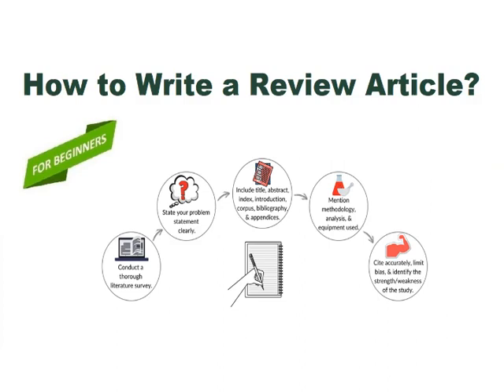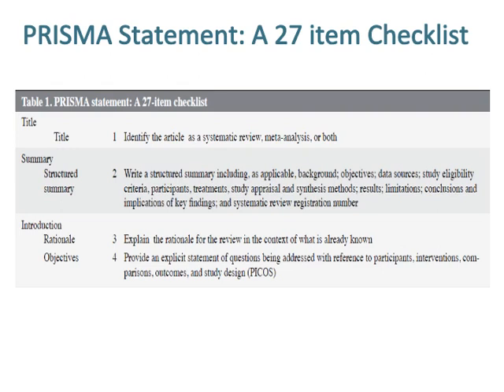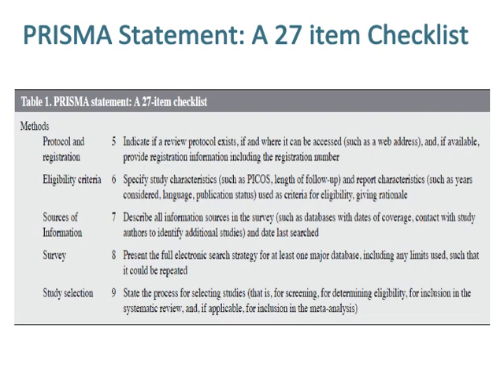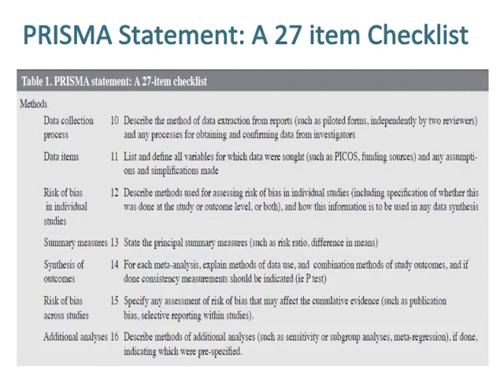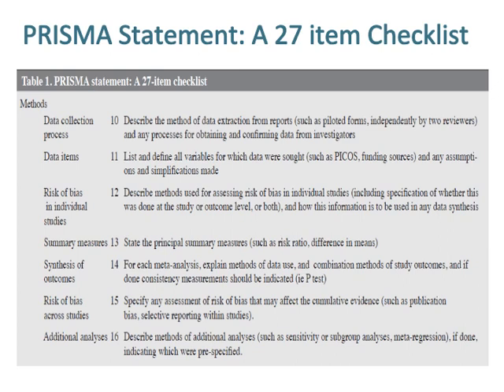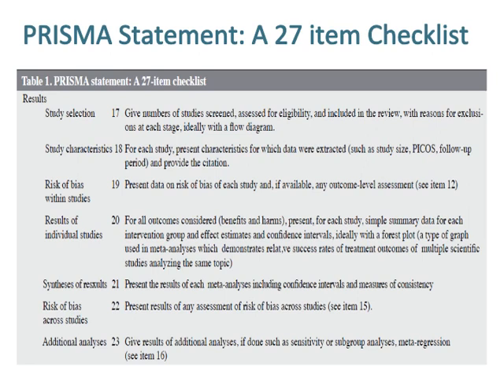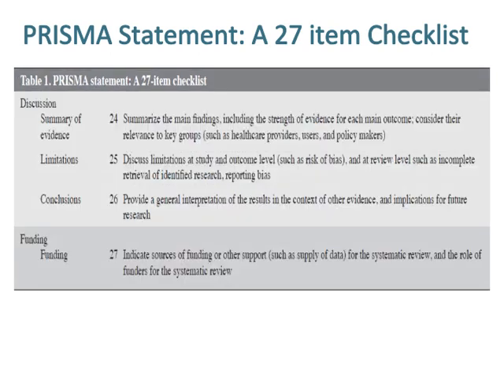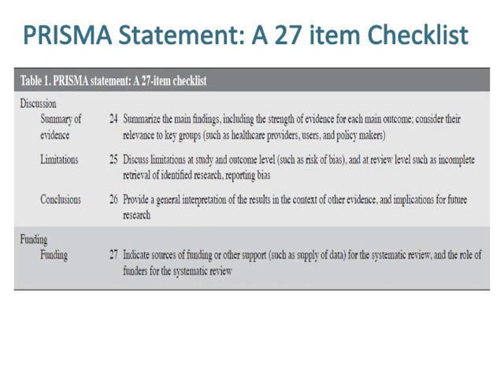How to Write a Review Article | Structure, 27-Steps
This video is about how to write a review article based on 27 items or steps. Watch till the end to get an idea of how to write a review article.